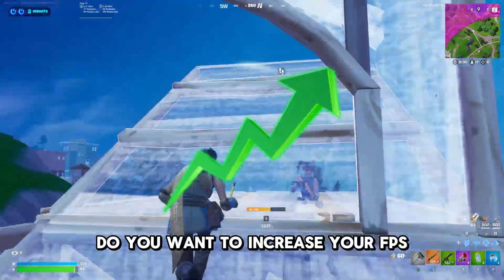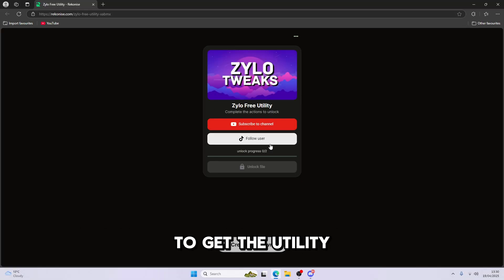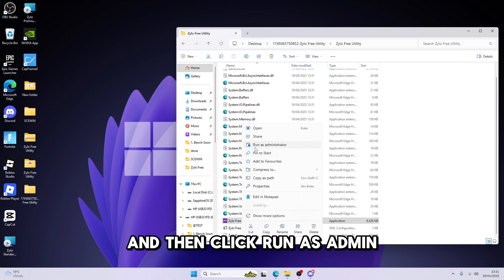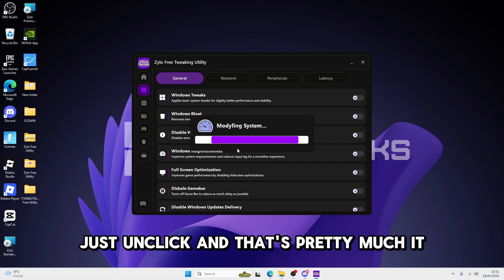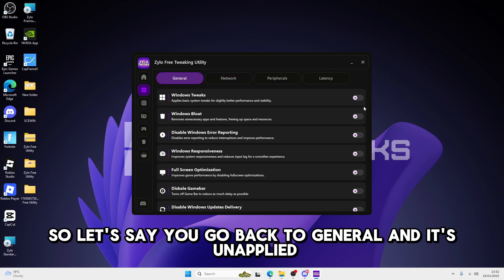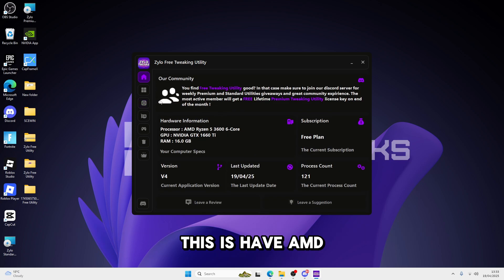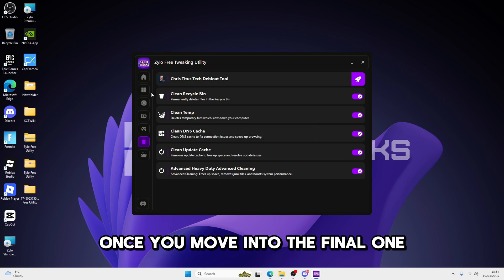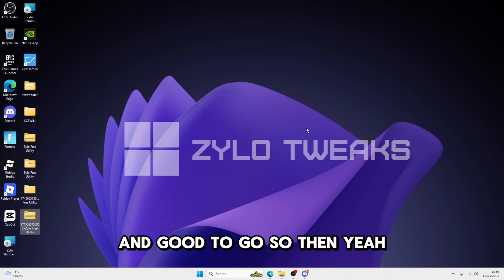🚀 Huge FPS Boost & No Input Delay - (Max FPS + 0 Stutter + 0 Ping) 🔧